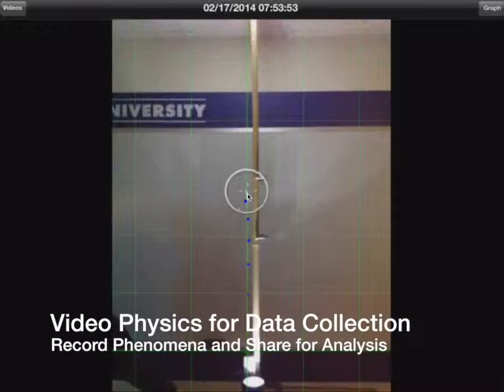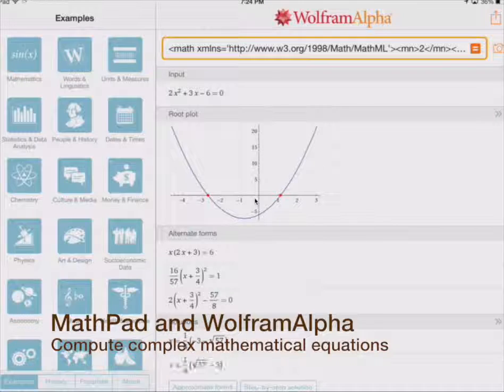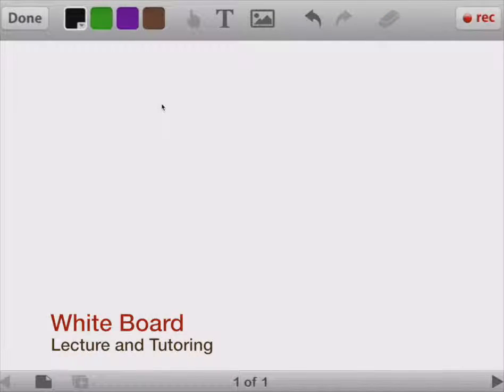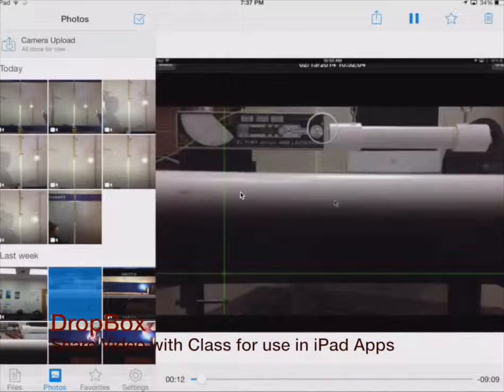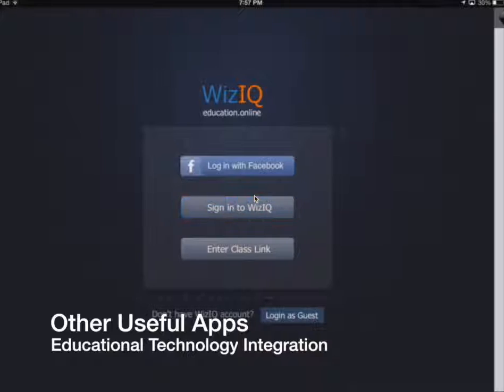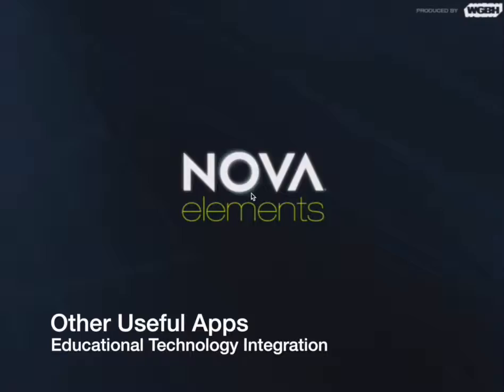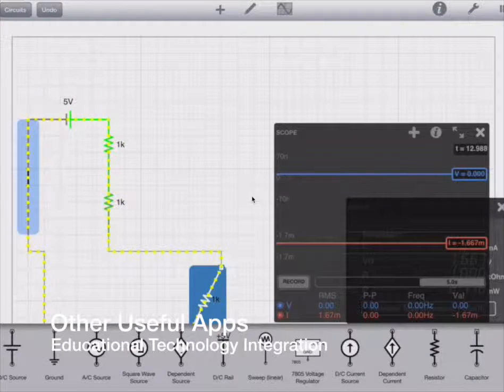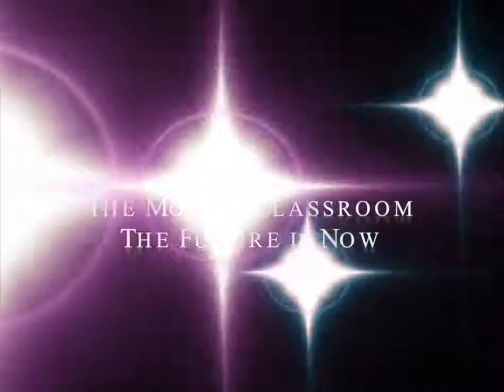Video Use in Classroom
This video is about Video Use in Classroom